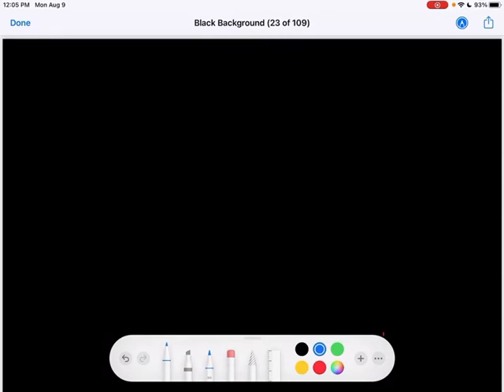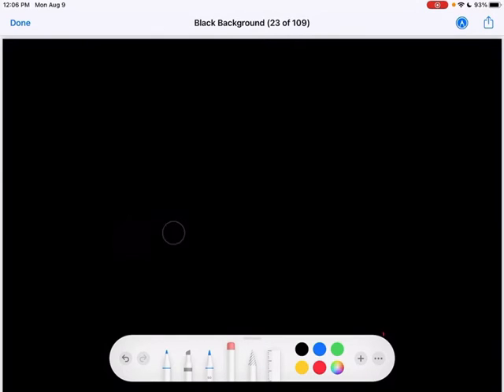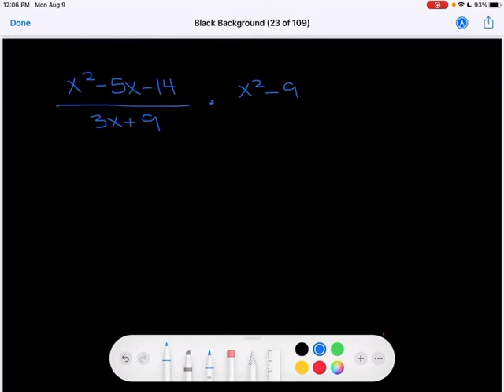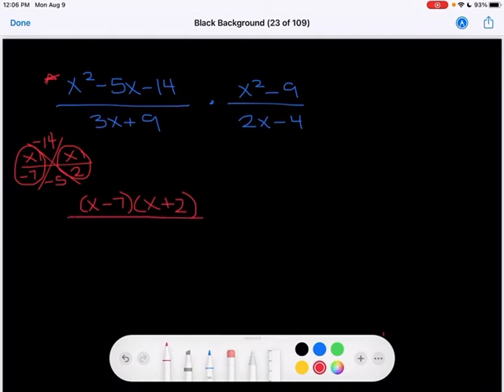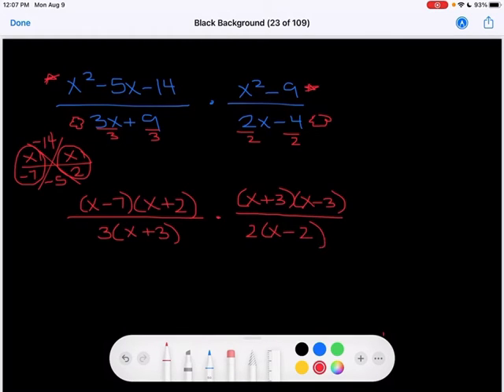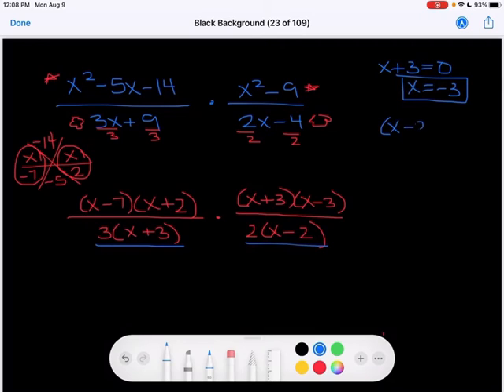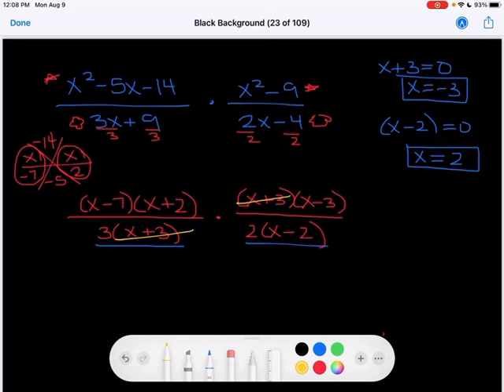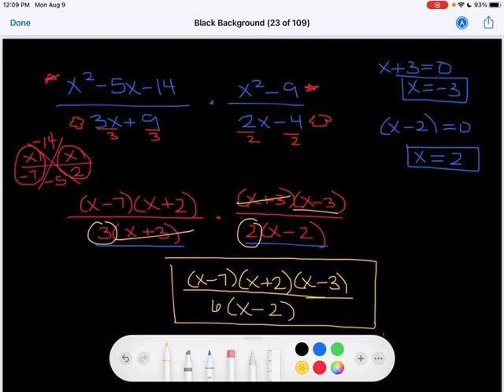Algebra 1 Unit 6 Lesson 6 Multiplying & Dividing Rational Expressions